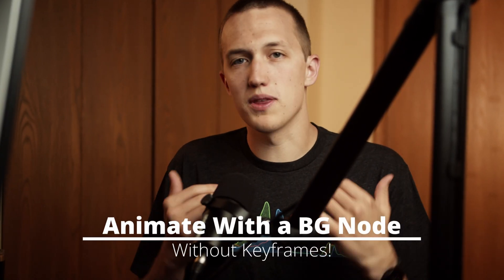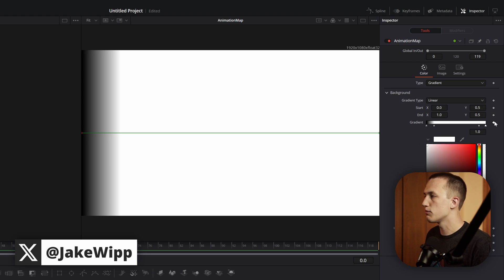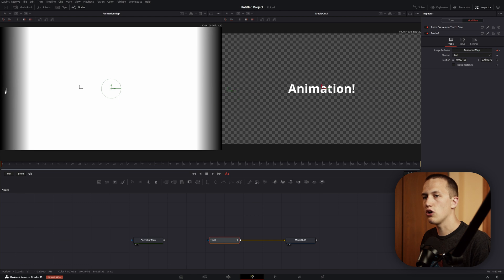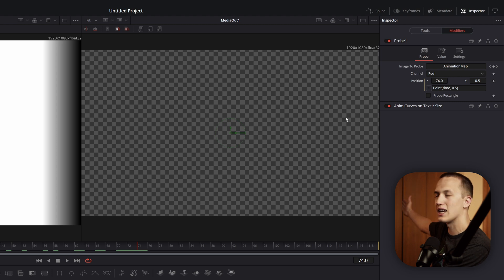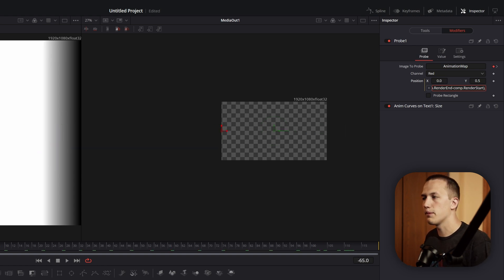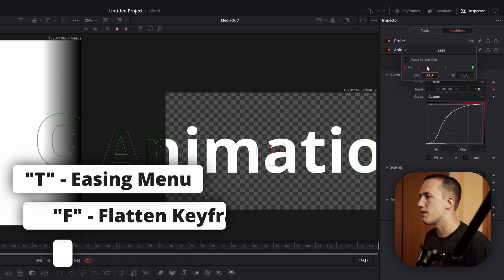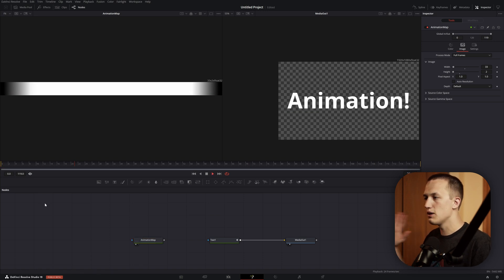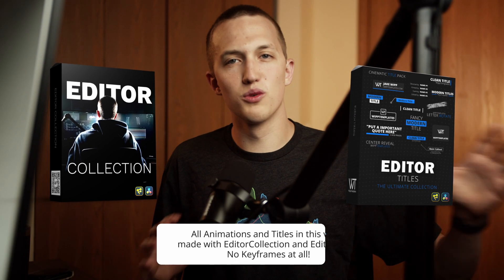Animate using a Background Node instead of Keyframes | DaVinci Resolve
Forget about keyframes, animate using a background node instead! This is a fun experiment showing off some cool features in DaVinci Resolve Fusion like the Probe modifier and expressions!

Level up your videos using EditorCollection and EditorTitles!

Expression: Point((time-comp.RenderStart)/(comp.RenderEnd-comp.RenderStart), 0.5)

⚙️ Recording and Editing Gear: